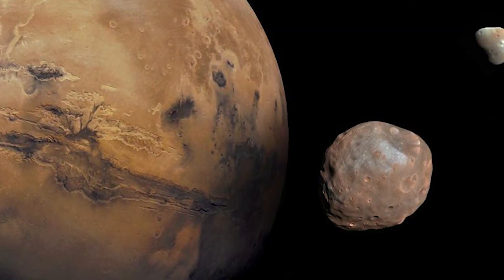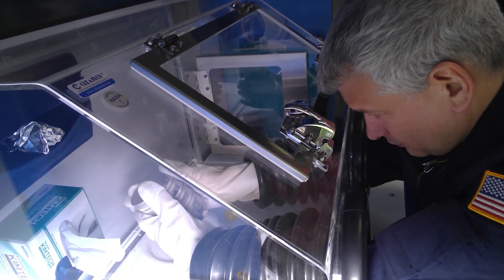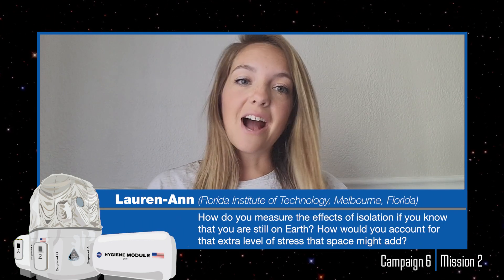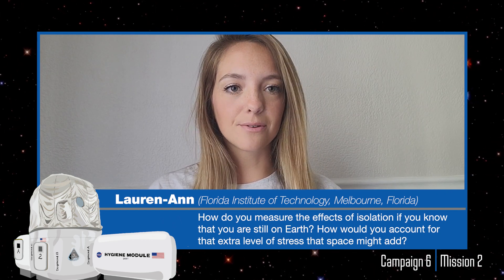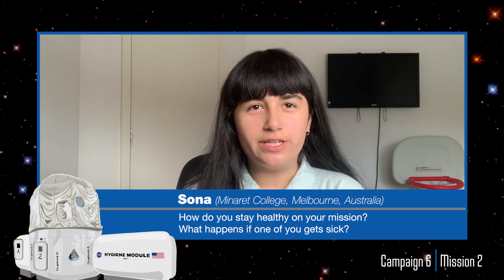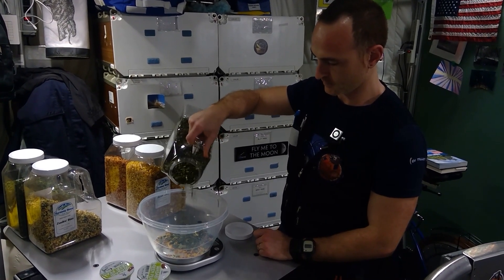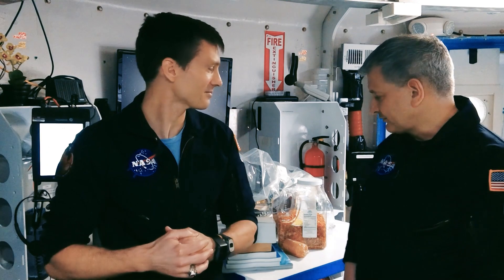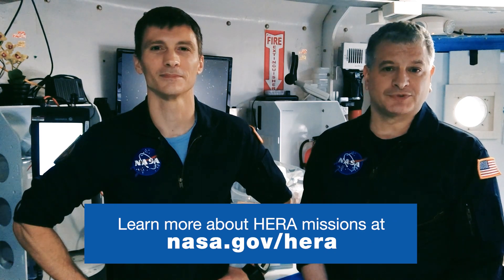NASA Groundlink: Q&A with Crew Isolated in HERA Habitat (C6M2)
Crew members Jared Broddrick and Patrick Ridgley, from HERA Campaign 6 Mission 2, answer questions from students across the nation.

NASA’s “Groundlink” series connects students with crew currently inside NASA’s Human Exploration Research Analog, or HERA, a habitat here on Earth. Through simulation of long-term human space travel, these crew are on a mission to help scientists learn more about how isolation, confinement, and remote conditions will affect astronauts on Artemis missions to the Moon and on future missions to Mars.

Similar to educational Downlinks, which connect students with astronauts aboard the International Space Station, Groundlinks give students the opportunity to ask HERA crew their questions. Through the crew’s answers, students can learn more about how NASA prepares humans to live and work in space.

Students can submit questions to analog crew members on HERA’s

NASA Groundlinks is a collaboration between NASA’s Human Research Program, or HRP, and NASA STEM Engagement.

We’re launching STEM Engagement to new heights with learning resources that connect teachers, students, parents, and caregivers to the inspiring work NASA is doing. Join us as we apply science, technology, engineering and mathematics to explore space, improve aeronautics, examine Earth and strive to land the first woman and the first person of color on the Moon with the Artemis program.